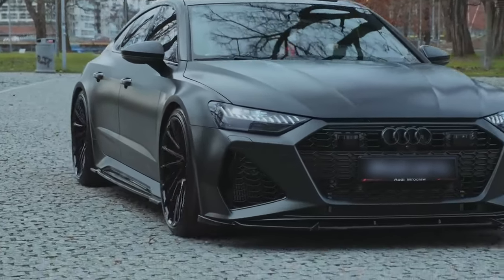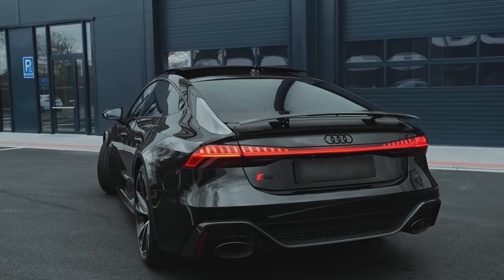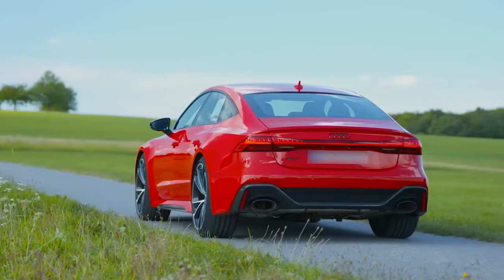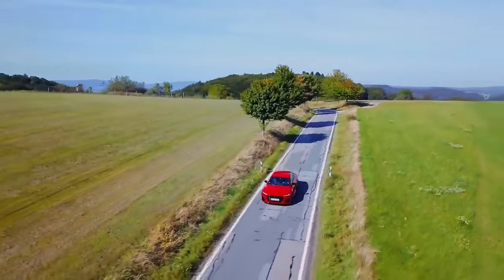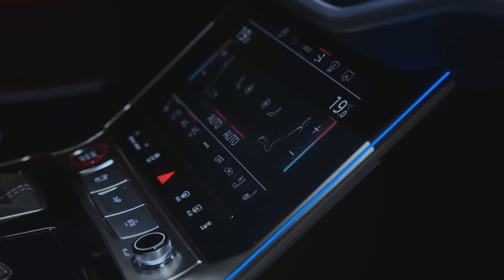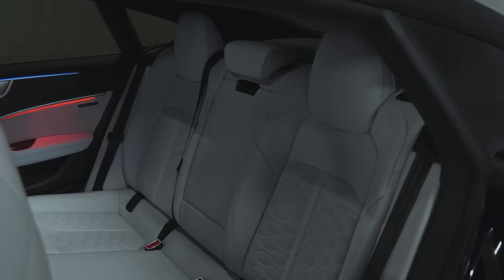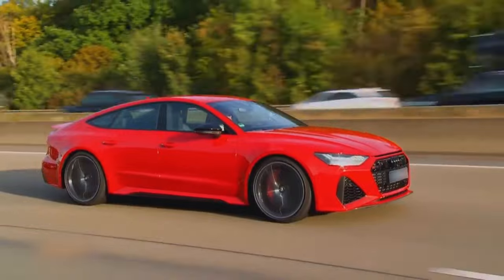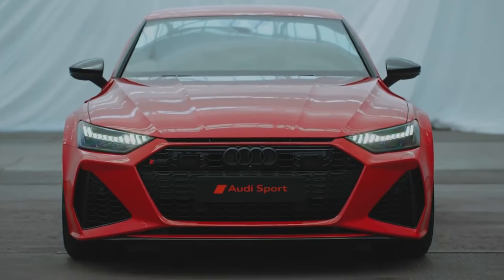2023 Audi RS 7 - The Fastest Car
Introducing the all-new Audi RS7 Sportback! Arriving with a twin-turbo V8 that can produce both 600hp and 800Nm of Torque, the new RS7 Sportback looks set to bring together the best of a saloon, hatchback, coupe and supercar!